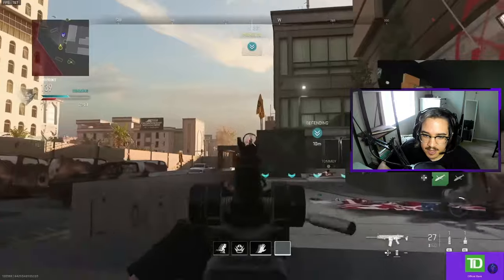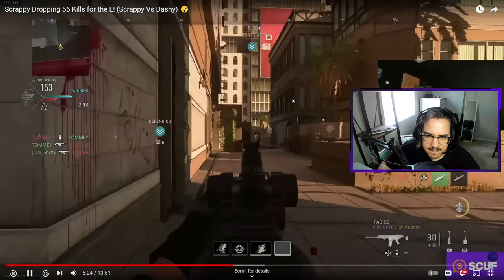How to PLAY Like PRO Player SCRAPPY in MW2 Ranked Play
🎮SCHEDULE 🎮
🎳 Solo Queuesday - Tuesday at 3:00pm EST live on YouTube
🎲 Better Gamer - Wednesdays at 1:30pm EST live on YouTube
🎱 Gamers Pathway - Saturdays at 5:00pm EST live on Discord